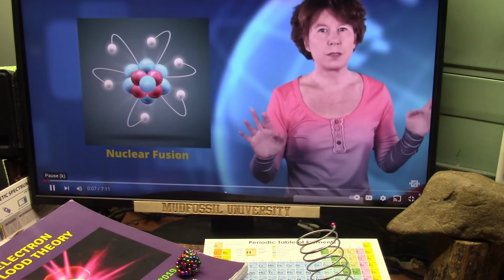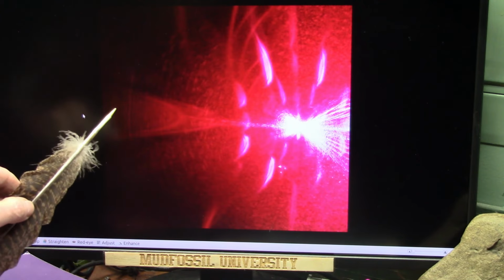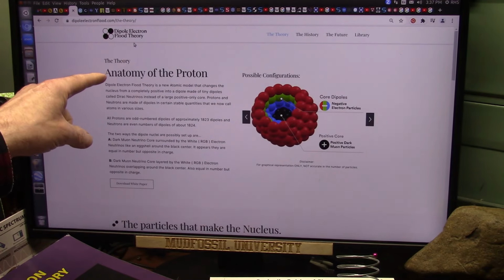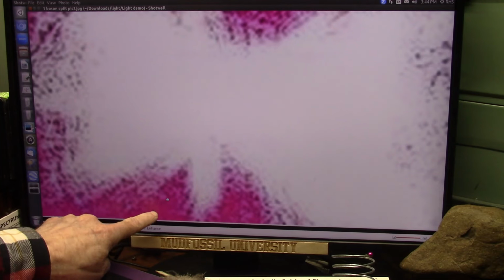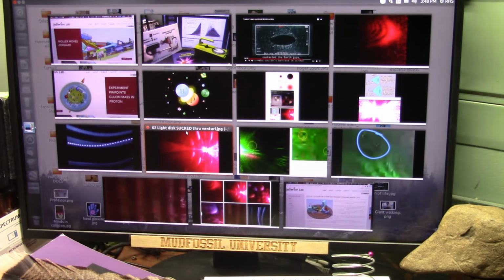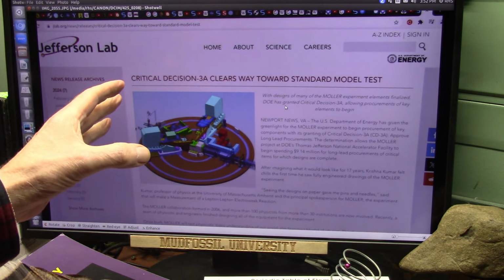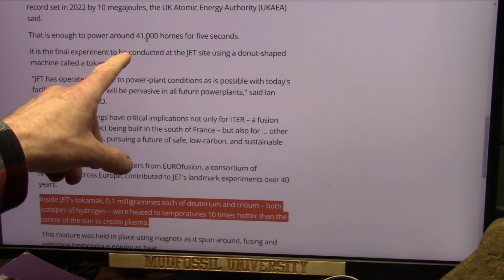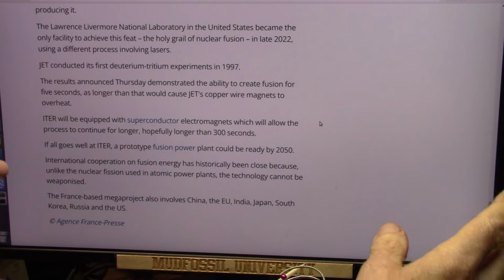Can Hydrogen Fusion of atoms create Excess energy and is there also now Sub-Atomic Fusion via Laser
The end result of fusion is electrons mostly heat as 2 heavy particles are literally melted into a smaller mass and the rest is heat but it takes more heat (electrons in) than you get back out and it is complex.
Dipole Electron Flood is the answer.